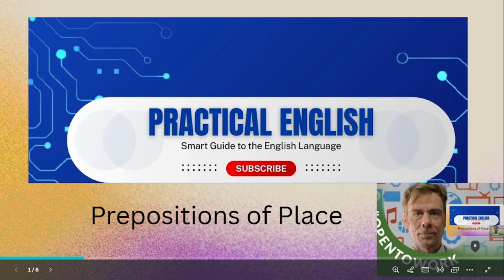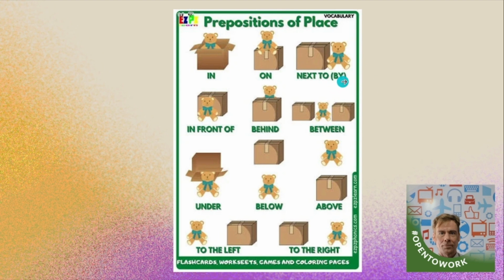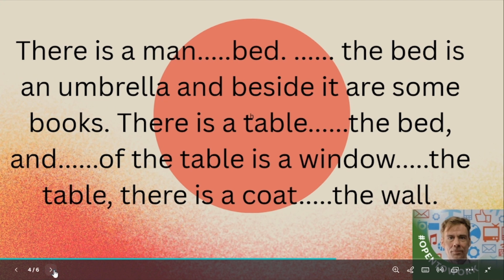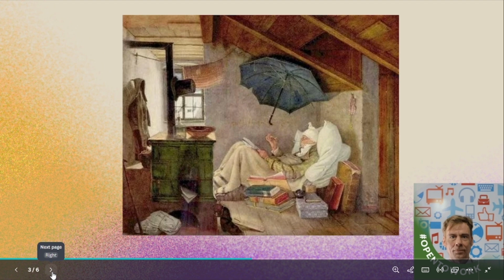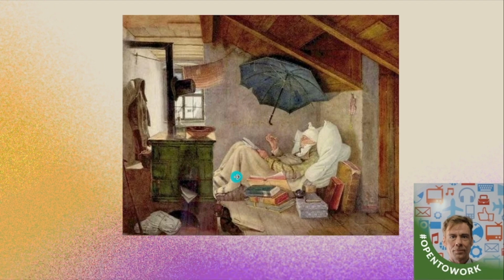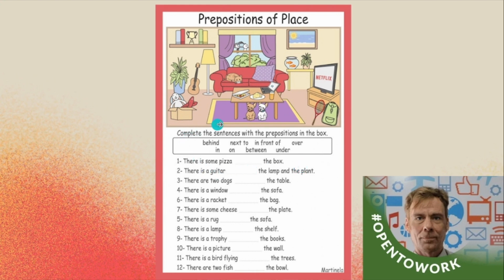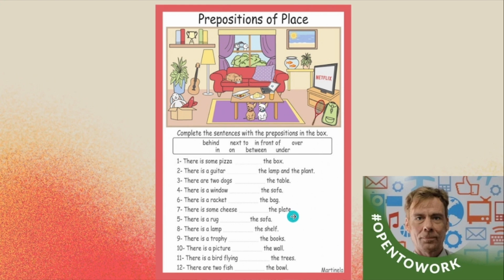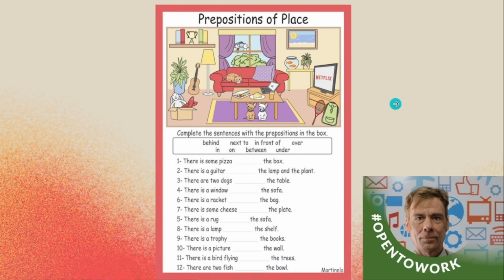Prepositions of Place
In this video we will look at prepositions of place and practice using them.